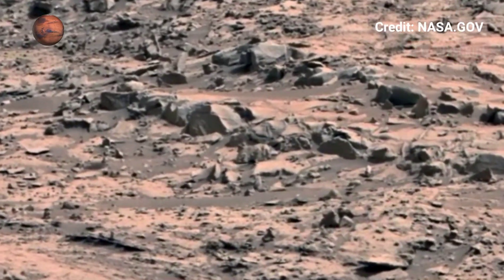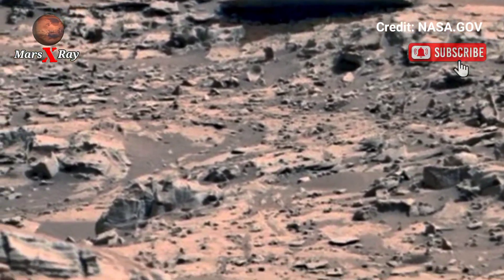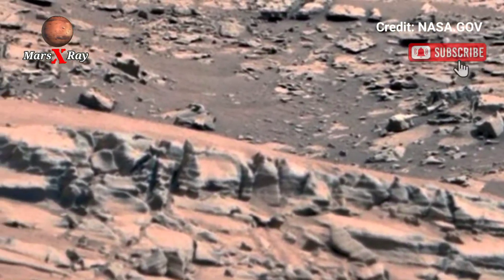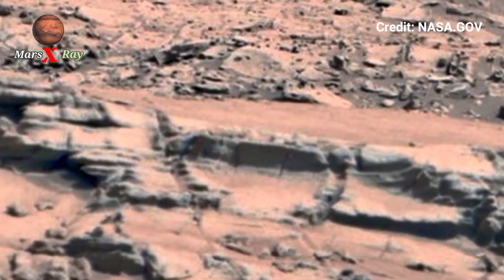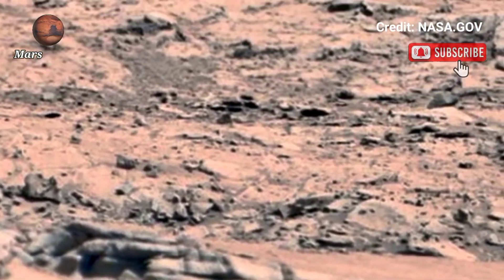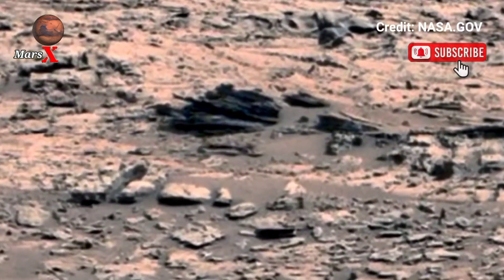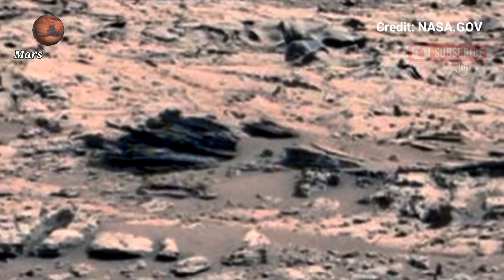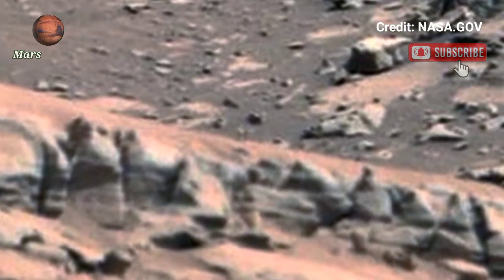NASA Mars Perseverance Rover Captured Breathtaking Panoramic Video of Mars Surface Sol 1572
Thanks ❤❤

CREDIT: nasa.gov